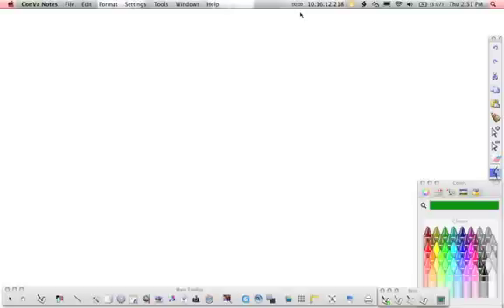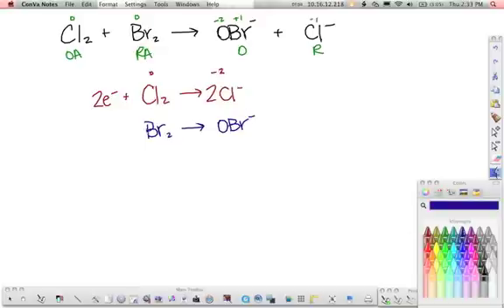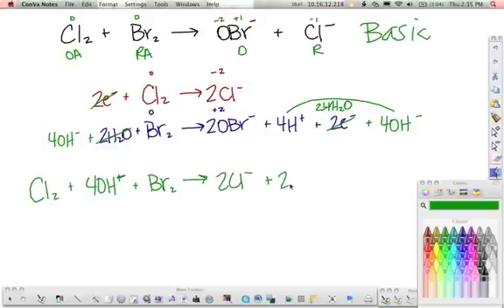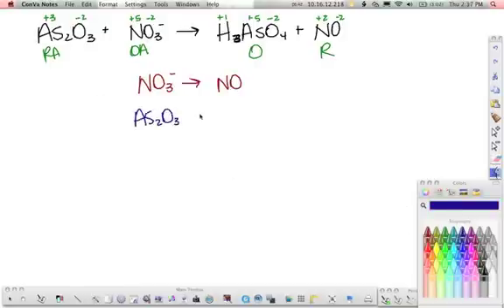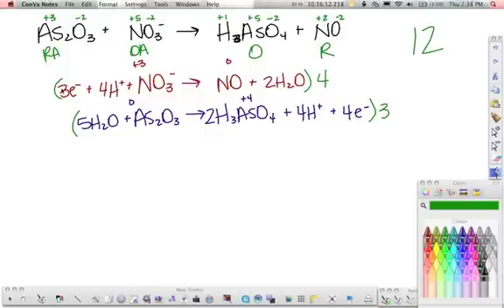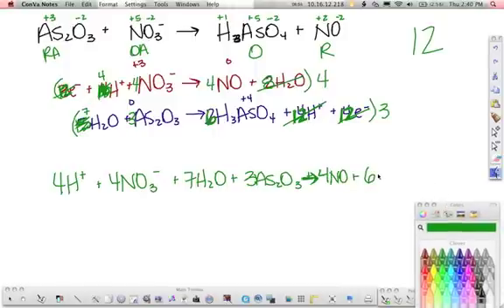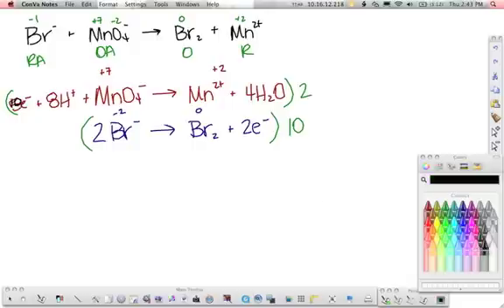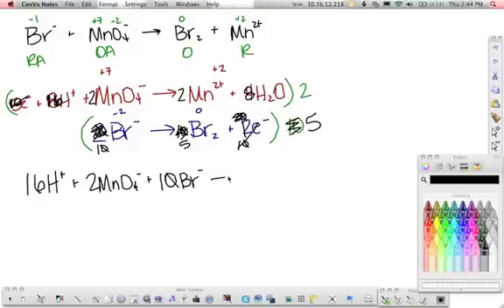AP Basic Acidic Redox part 2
1 basic & 2 acidic redox balancing equations practice